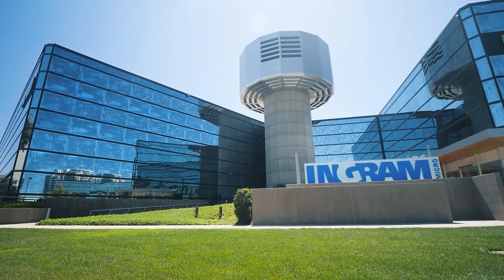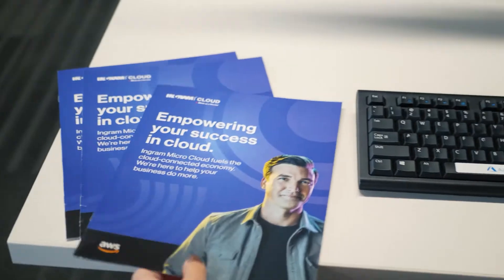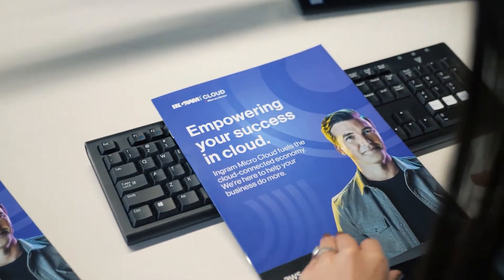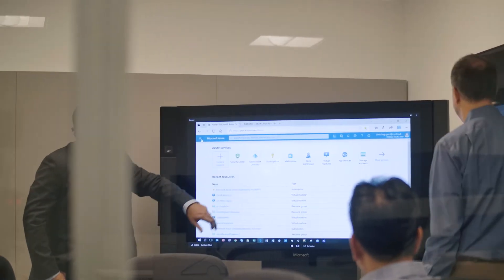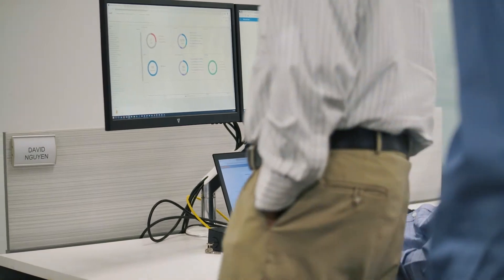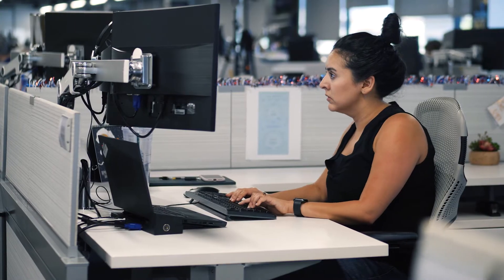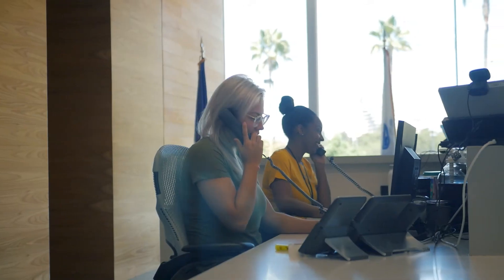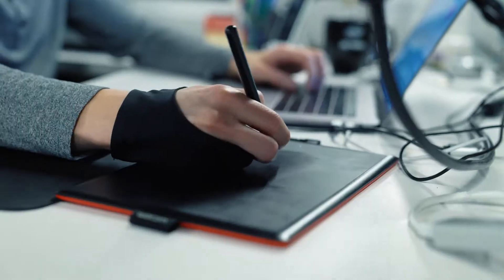Meet the Azure Expert MSP Certification’s Technical Requirements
Ingram Micro used CloudBlue’s technology to successfully pass the technical portion of the Microsoft Azure Expert MSP certification.